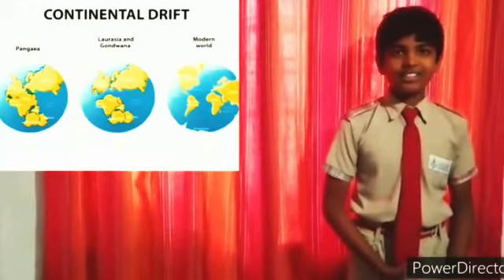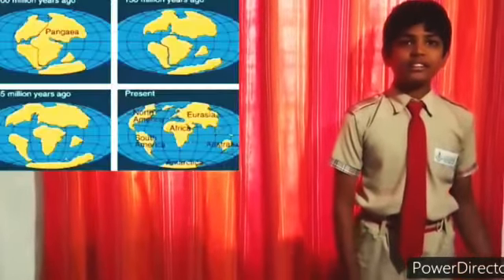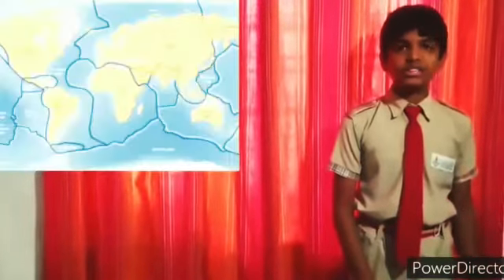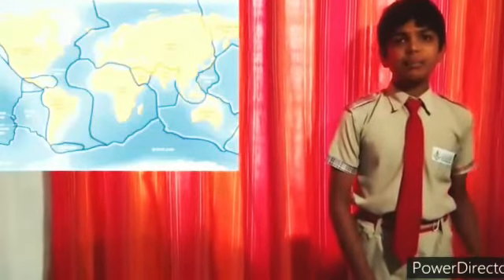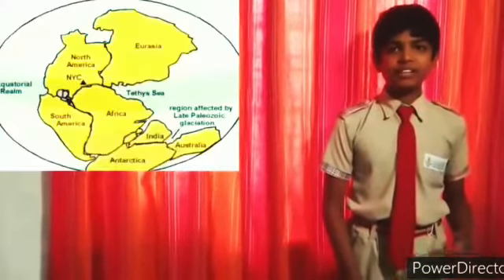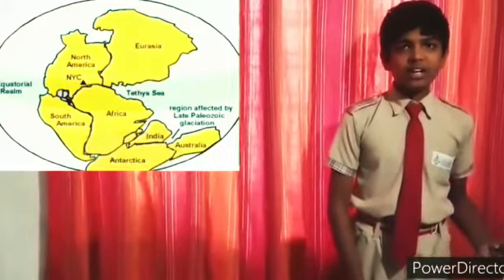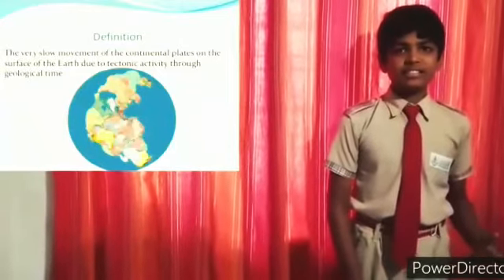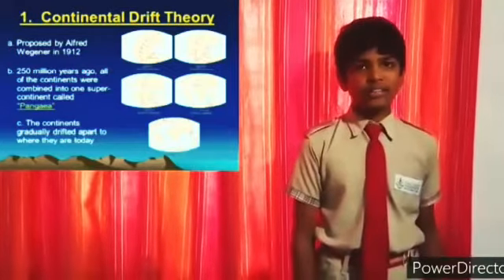Continental Drift Theory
P. Harish - IX